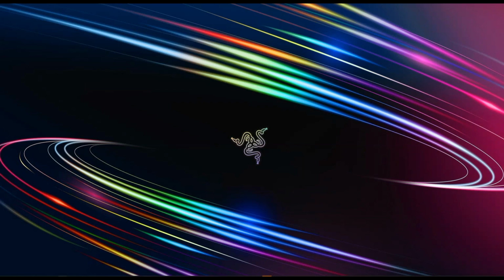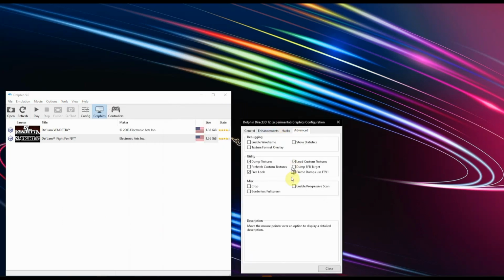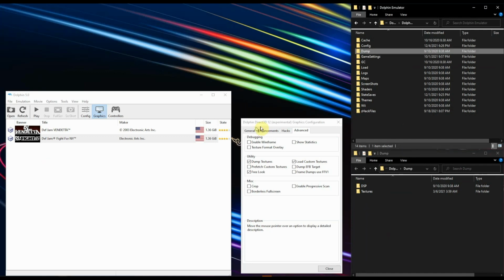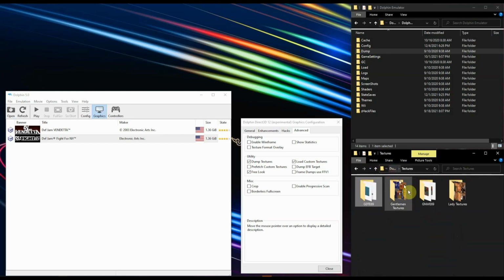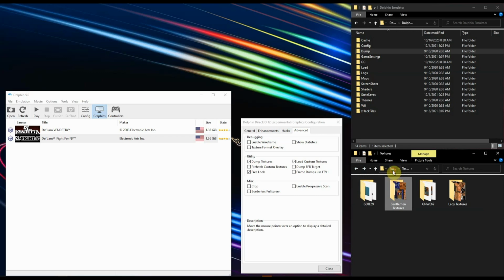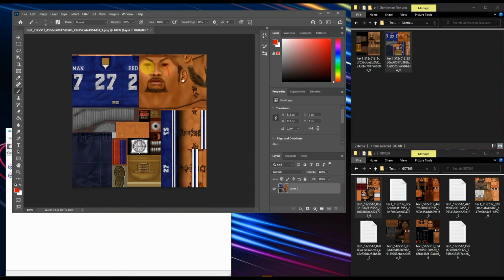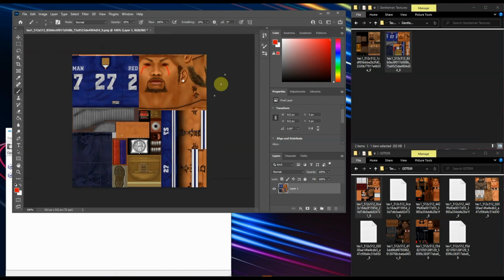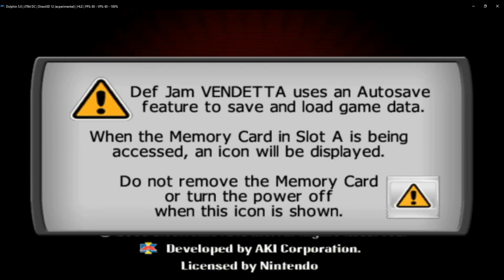Def Jam Vendetta Texture Modding with Dolphin Emulator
This is a very basic explanation of how I mod the textures. I didn't go into the Photoshop side of it too heavy, because I hate long tutorials people make just for the sake of being long.

To all my photoshop-ers out there, go to work and make some cool textures. Breath new life into this old game. And let's all keep our fingers crossed for another iteration into the series in the future.

Finally, below is the link to a folder with my current and previous textures. I hope the link works fine. If not, let me know.